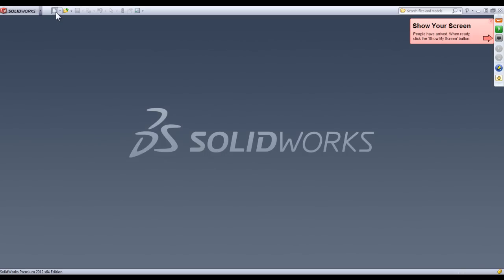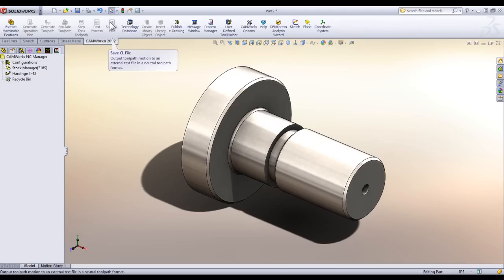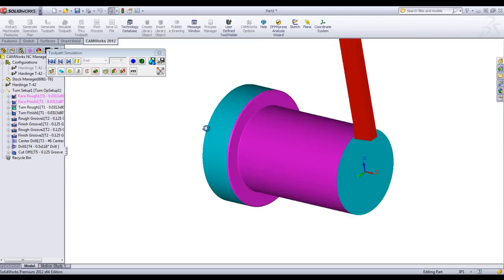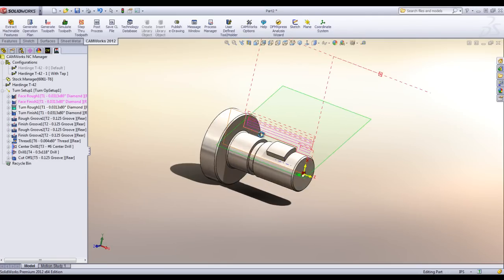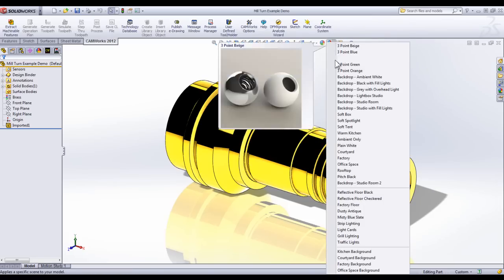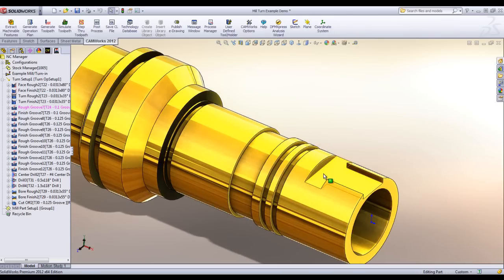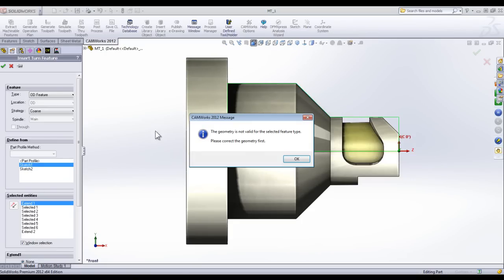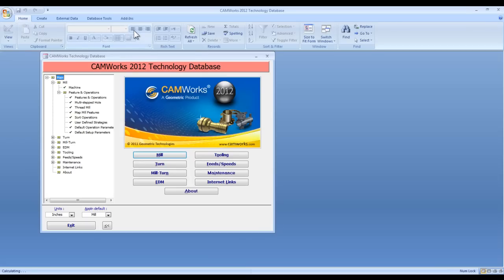CAMWorks Turn / Mill-Turn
During this recorded webinar, we will uncover the ease of using the CAMWorks Turn module and the more than ever popular Mill/Turn module.